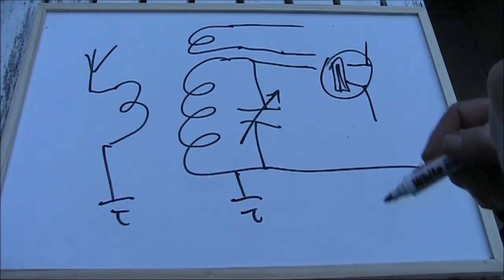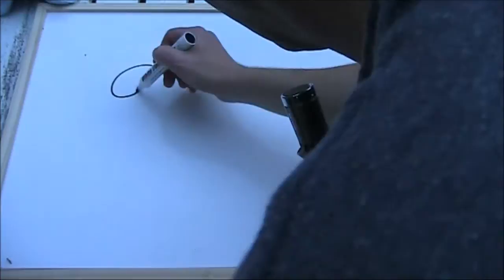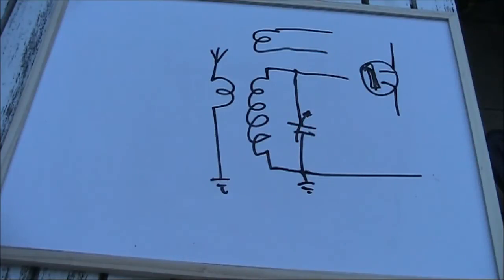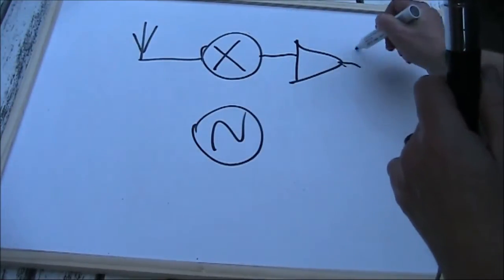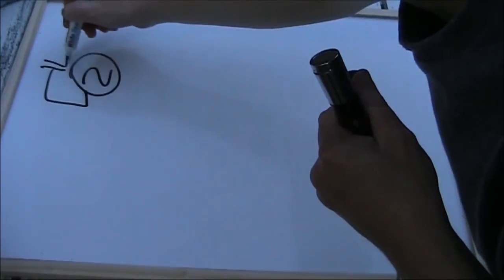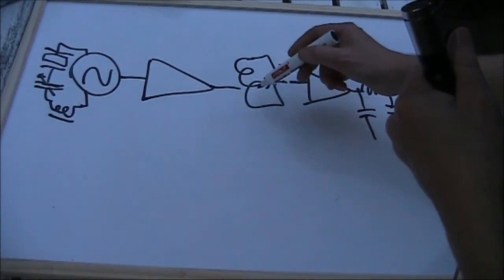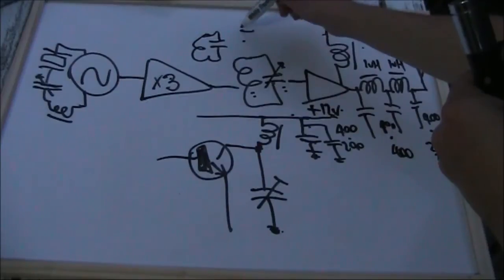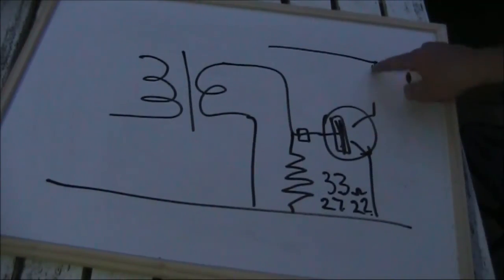Modifying QRP circuits to operate on another band: Part 2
More on modifying QRP circuits to operate on a different band.

In this video I look at regenerative and direct conversion receivers before moving on to simple CW transmitters.